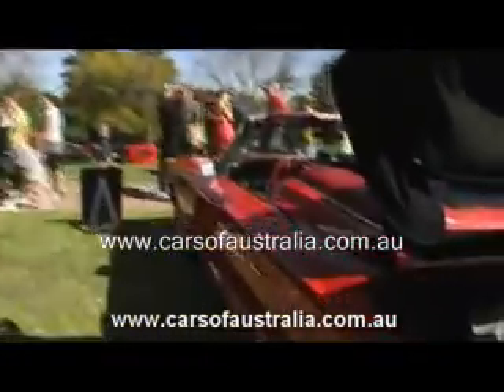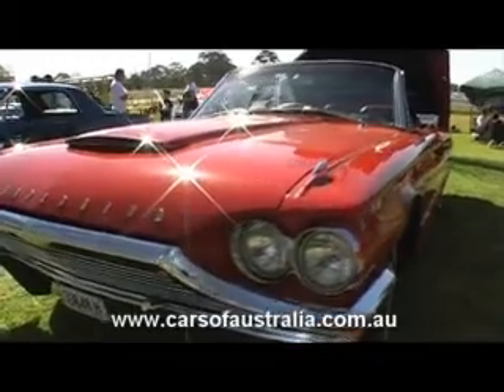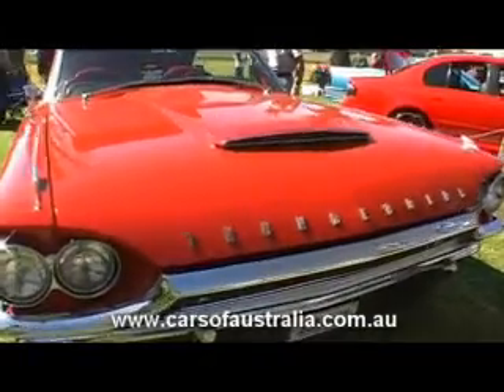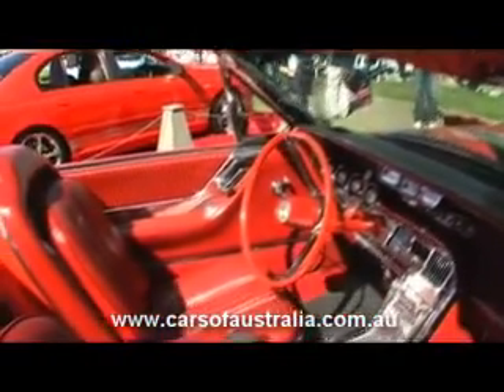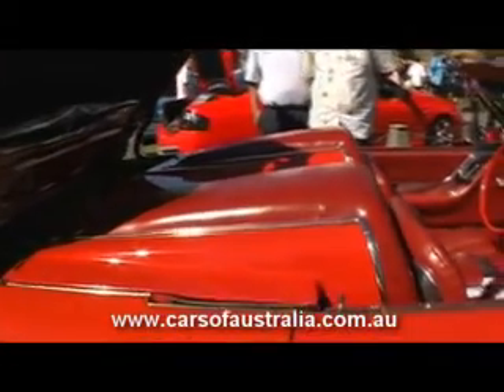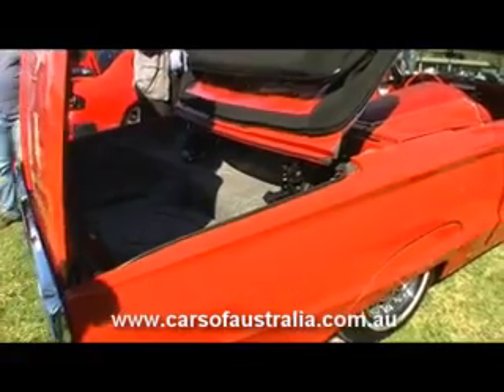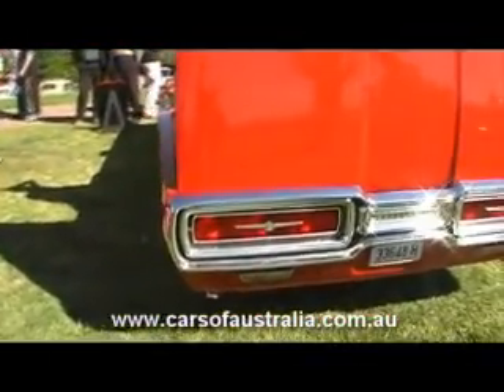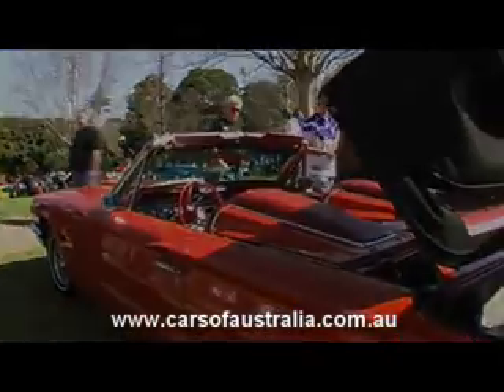1964 Ford Thunderbird Convertible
interviewed Pat the owner of this 1964 Ford Thunderbird Convertible at the 2007 All Ford Day in Sydney